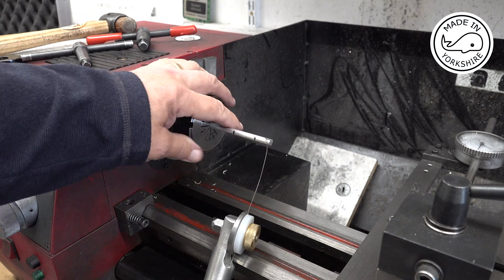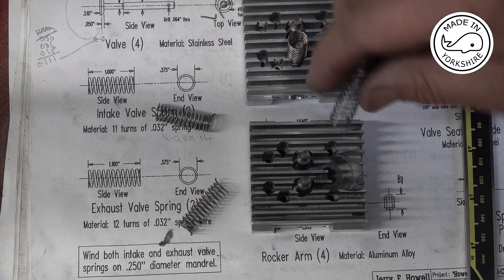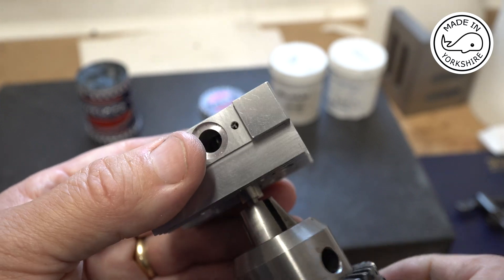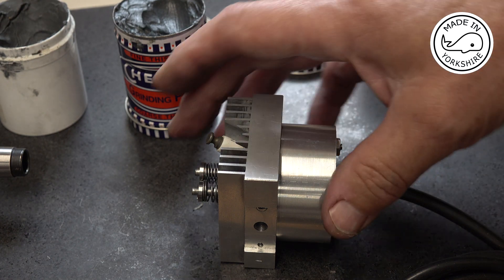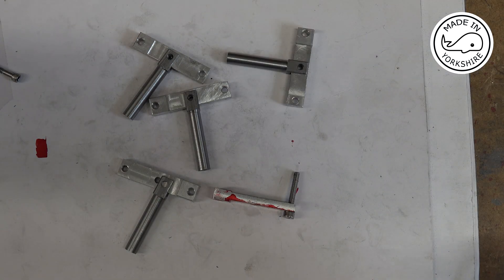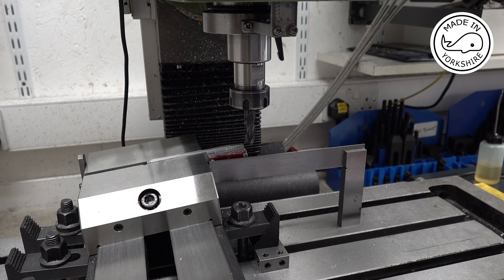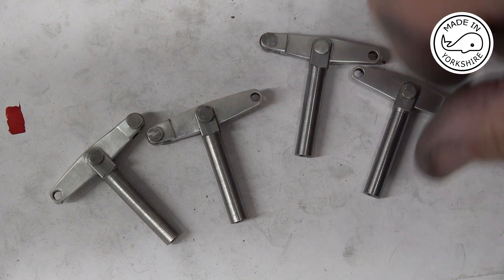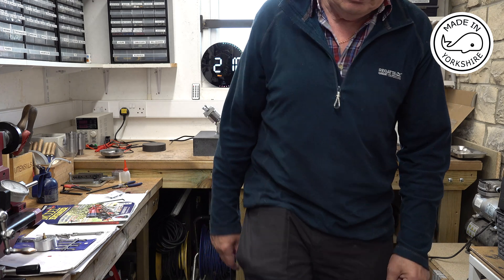MT49 Part 17 - Jerry Howell V-twin IC Engine. Valve Lapping and Springs. In 4K/UHD be Andrew Whale.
In this video, part 17 of the series, I Lap the Valves and make the Springs.

Cheers!